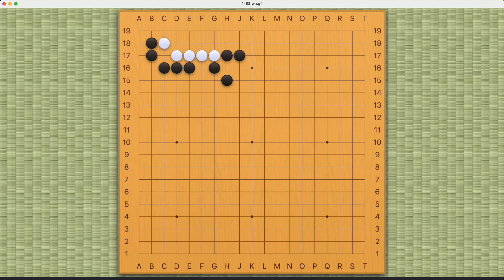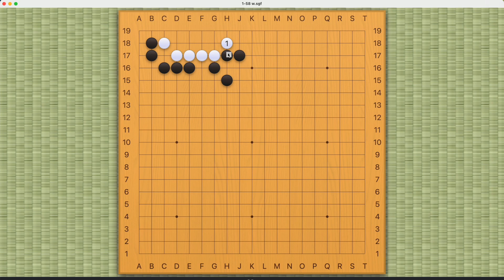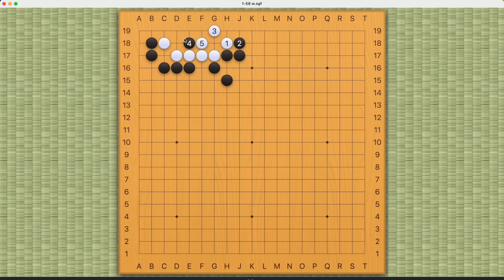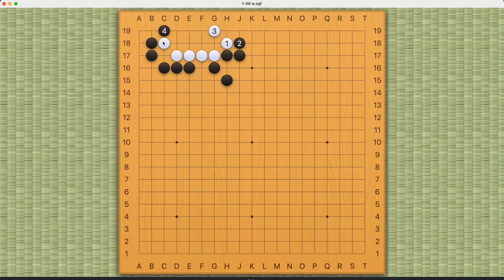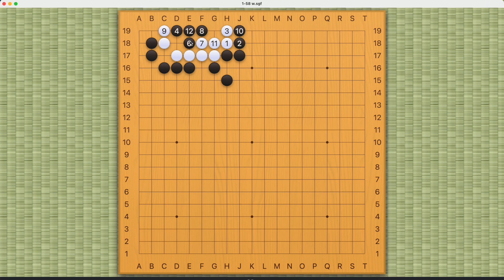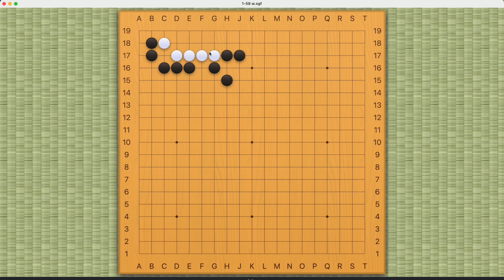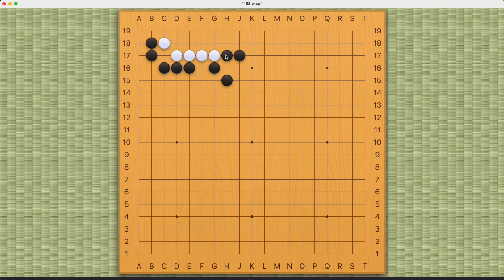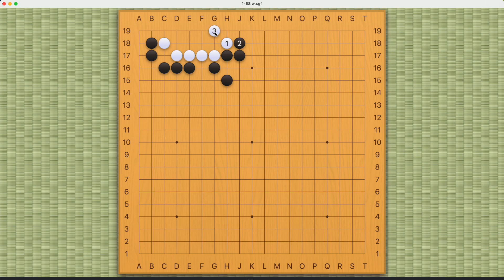Gokyo Shumyo - Problem 1-58 (White to Play)